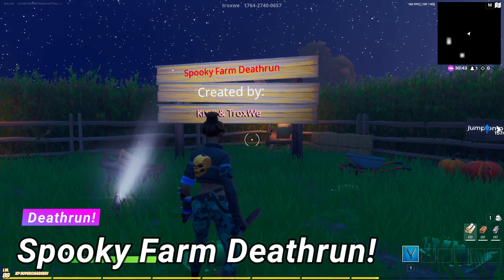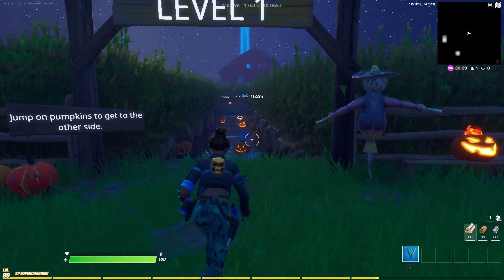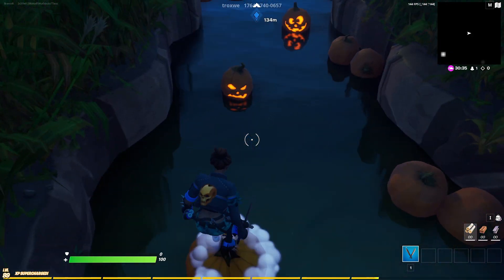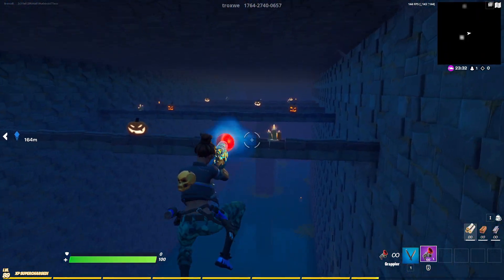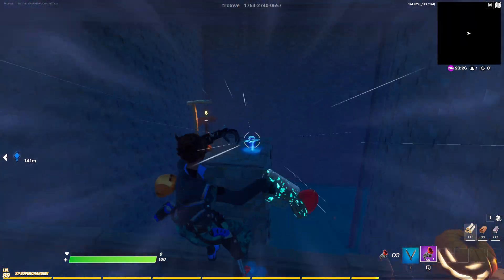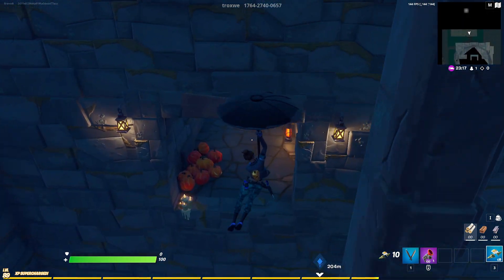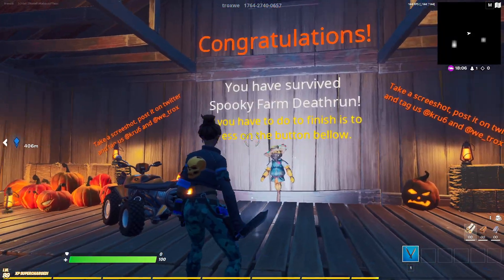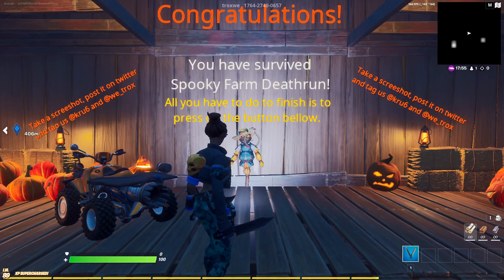How To Complete Spooky Farm Deathrun by Troxwe 1764-2740-0657 Fortnite Creative Halloween Deathrun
Spooky Farm Deathrun is a map created by Troxwe - Medium Difficulty
Solo Deathrun - Spooky Farm with scarry jumps and amazing levels, perfect for Halloween!

Level Timestamps:
0:00 | Level 1
0:23 | Level 2
0:45 | Level 3
1:19 | Level 4
1:54 | Level 5
2:26 | Level 6
2:36 | Level 7
2:46 | Level 8
3:47 | Level 9
5:15 | Leve 10 Maze Key - Enter
6:14 | Level 10 Maze Key - Exit
7:15 | End Level

About this channel: I'm making daily videos, with News & Updates, Daily & Weekly Challenges, Creative Maps, Leaks & Epic Moments, and other content primarily from Fortnite, but other games as well.

❤ I'm chasing the dream of every Gamer, to be able to stream every day as a hobby, as a job, as a career, the thing that we all love to do on a daily basis.

Wanna support me even more? Use my support a creator code in Fortnite! I would really appreciate it!

⚙  My Support A Creator Code: BrancoB